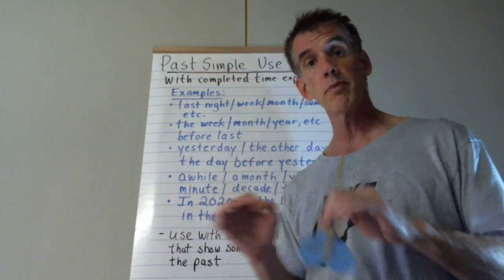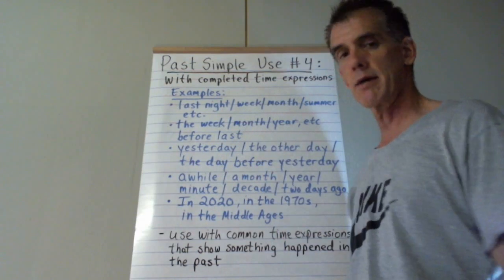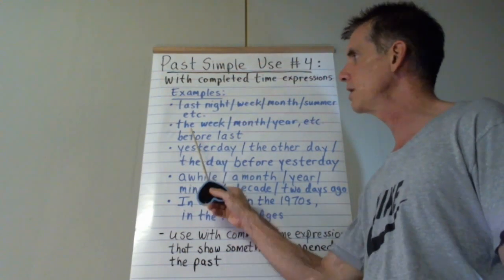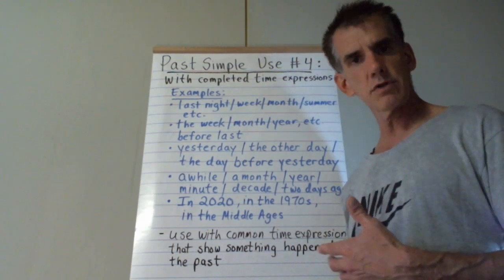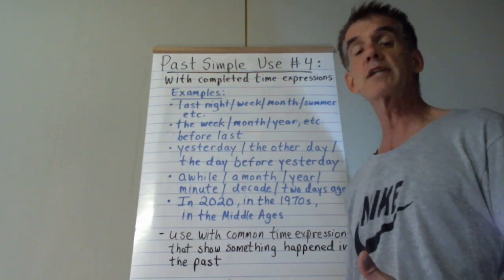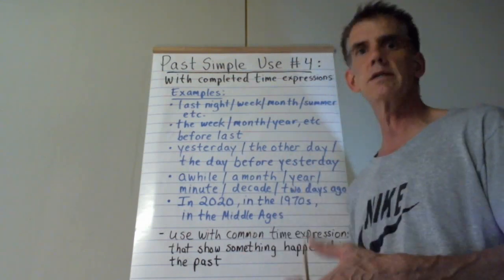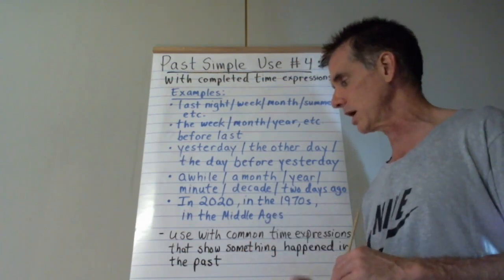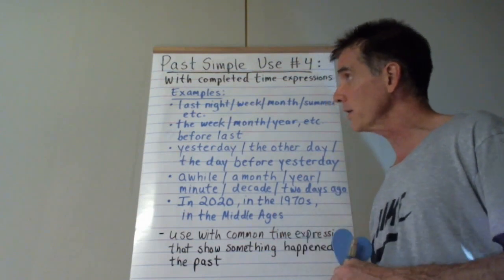English Lesson/ Study English #26 - Past Simple Use #4 (2020)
This English lesson/ study English video covers the past simple use #4. There are five separate and distinct uses of the past simple tense so please watch all of the videos numerous times to master this tense. The tense is not difficult but there is a lot of information to remember and apply correctly. Keep working hard to become the best English speaker you can be! Good luck!